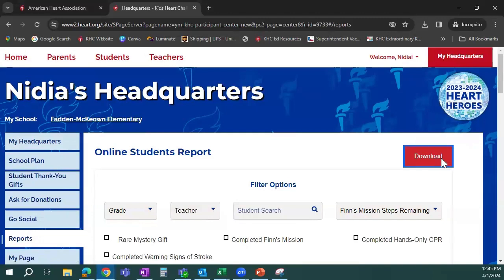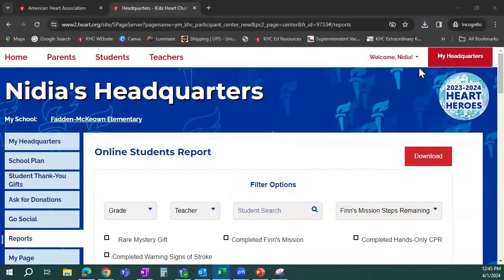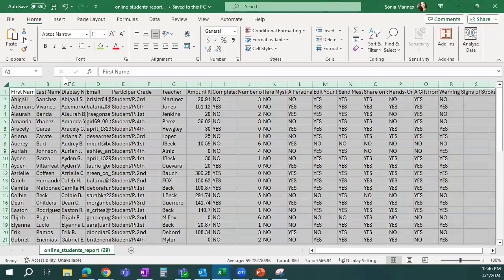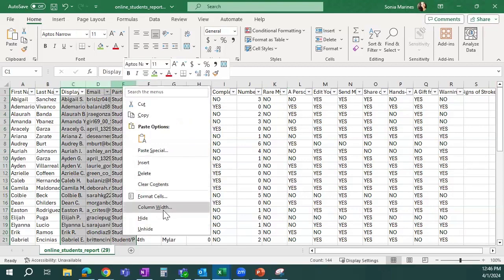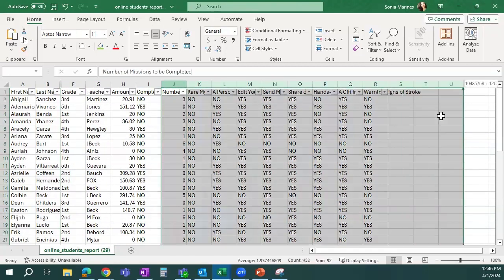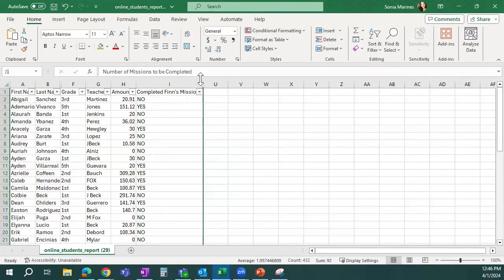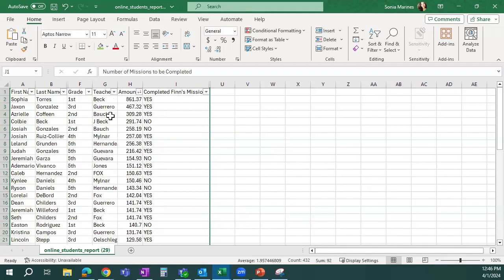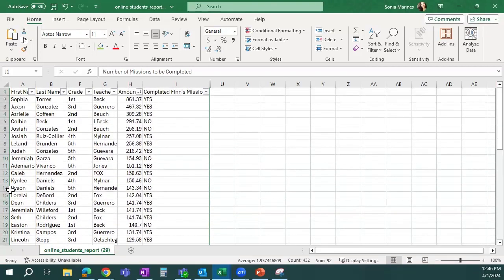Incentive Qualifier Demo